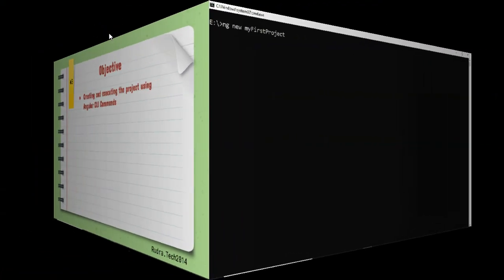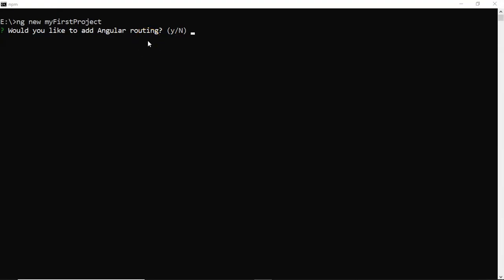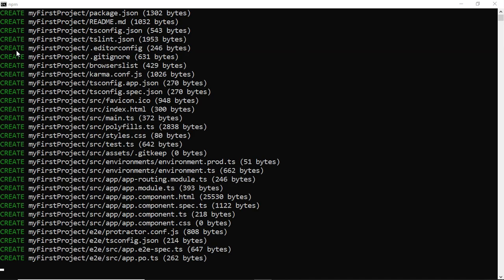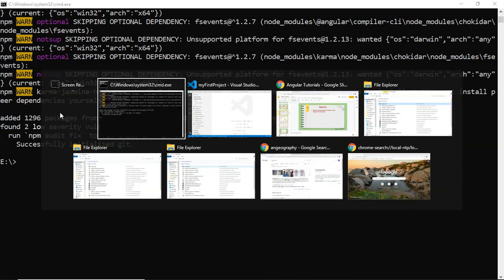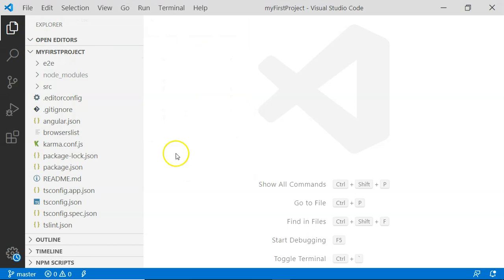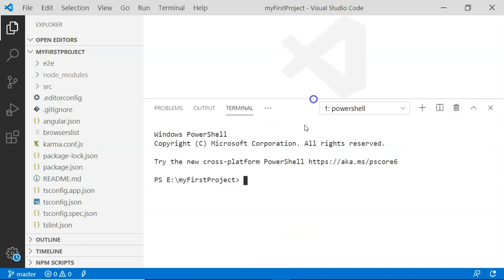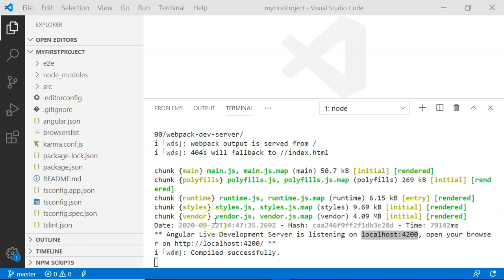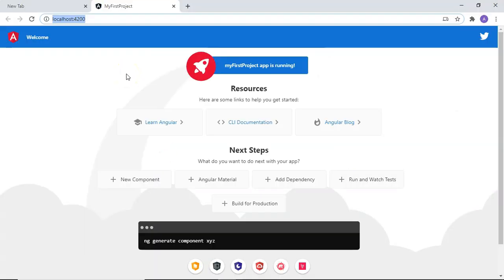Chapter 3 First Project | Angular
We can create & execute angular project using command:
ng new [project-name]
ng serve - executes the project